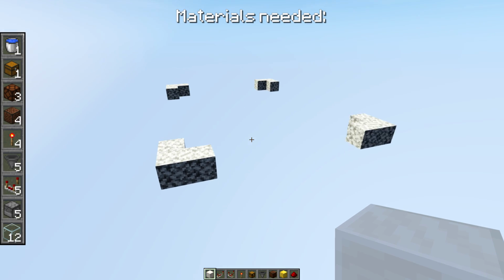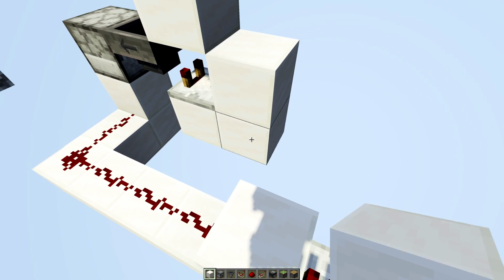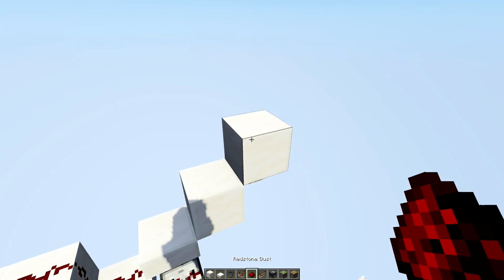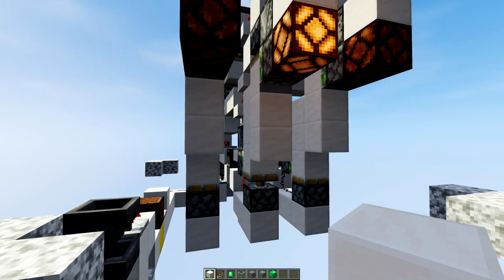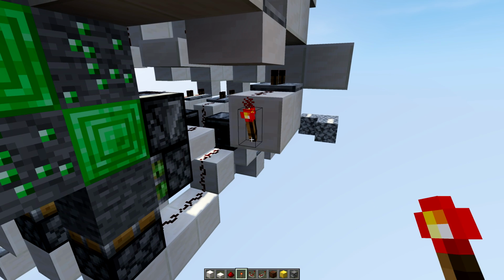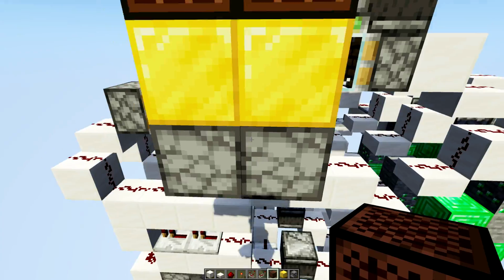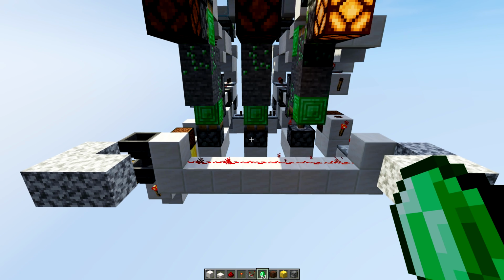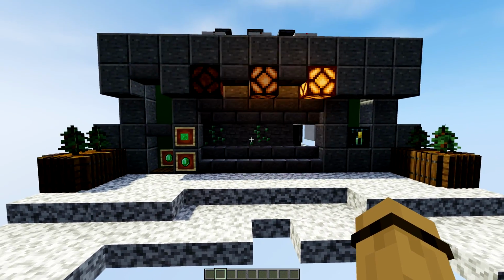Minecraft: Casino Slot Machine [Read Desc]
By far my favorite redstone contraption, the slot machine you find in casinos. The way this gamble machine works is it spins 3 wheels and they stop one by one. If you get three in a row you win!
Some cool features of this design are:
- Up to 2 different prizes.
- Win 8, 4, 3 or 2 prizes when hitting 3 in a row.
- Locks the payment system while rolling to prevent accidental loss
- 4 Different sound effects.
- It also comes with some lag :)

My Server ➞
IP: 100awesome.net

Music